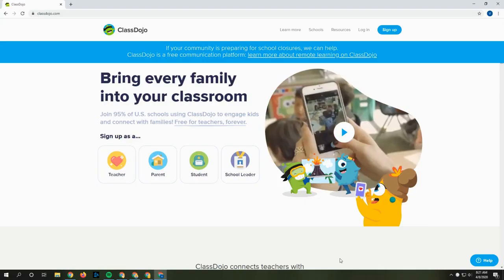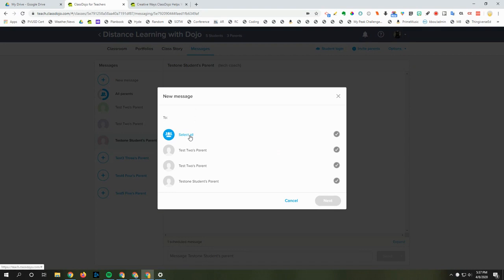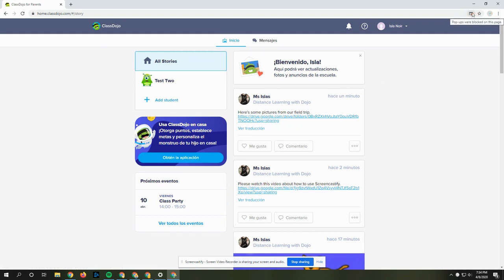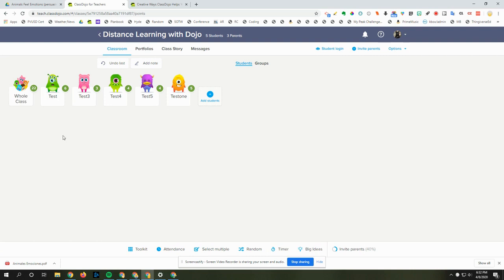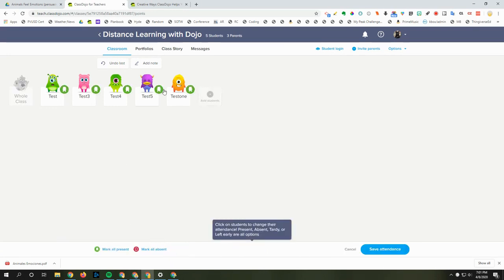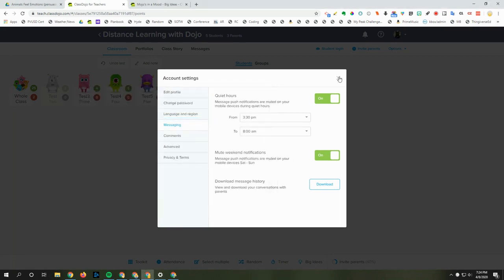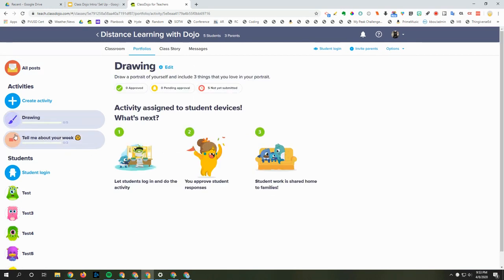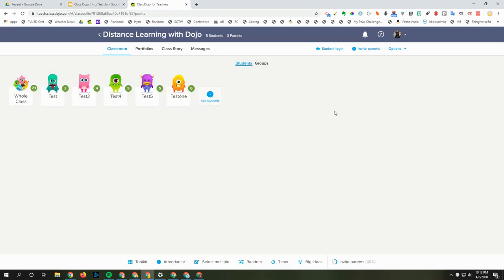Class Dojo Tutorial 2020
In this in-depth tutorial, learn how to sign up for Class Dojo, set up your class, connect parents, use Portfolios, and more!
04:19 Adding Students
05:43 Connecting Parents
08:01 Messages
11:22 Class Story Posts
20:37 Parent View of Class Story and Messages
24:16 Skill Points
35:55 Groups
38:00 More Tools
50:49 Portfolios